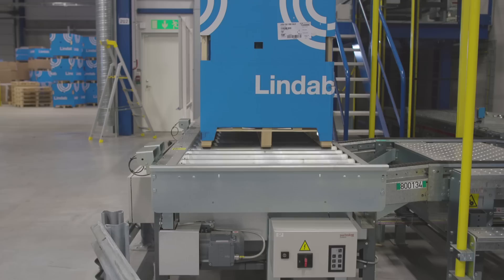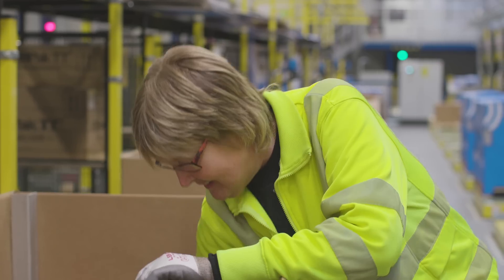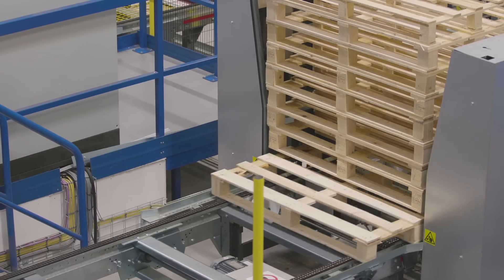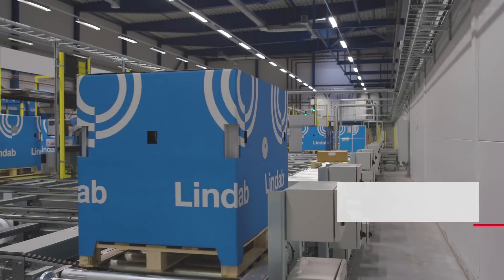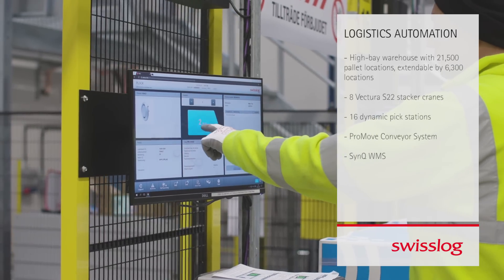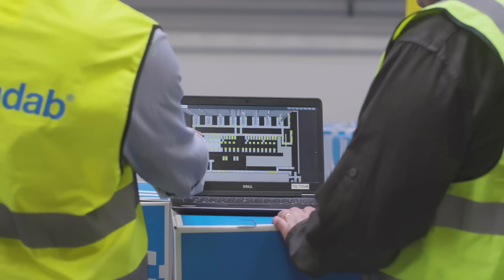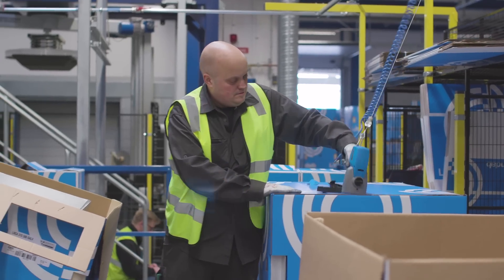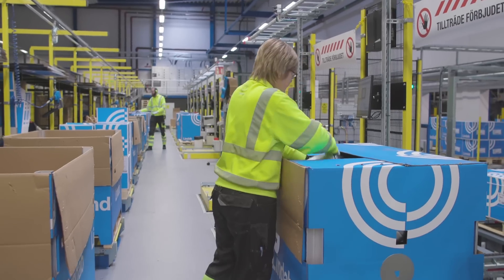Lindab, Sweden: Automated high-bay storage for distribution concept of the future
Lindab is a well-known trademark in the construction industry, standing for high quality and sustainable solutions. The new distribution center consists of an automated high-bay storage facility that has the capacity to handle 250 pallets in and 250 pallets out per hour.

The new distribution center has a total space of 10,600 square meters. The automated high-bay storage facility occupies 4,900 square meters and has the capacity to handle 250 pallets in and 250 pallets out per hour.

The facility has been built upwards to maximize the potential storage volume in an area with limited access to land